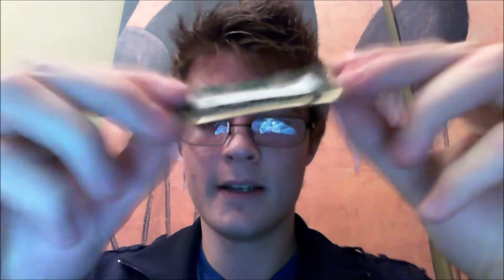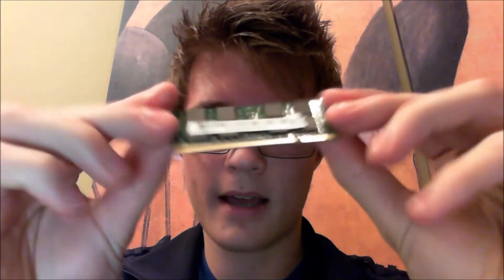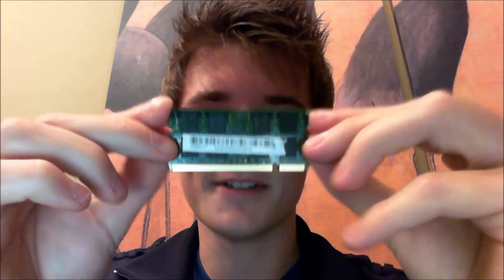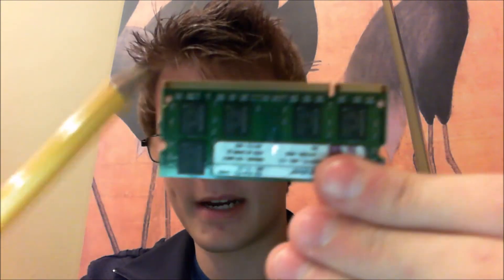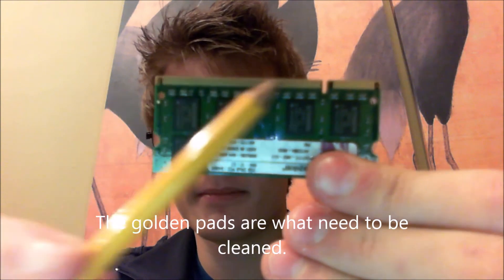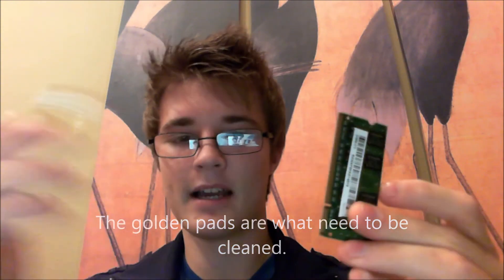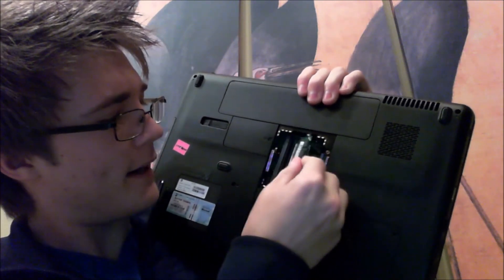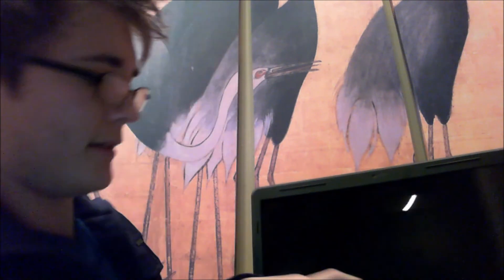How to clean RAM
An ITS project by Lambarc